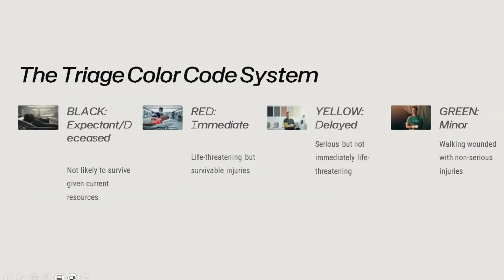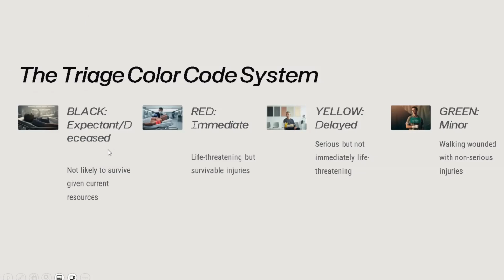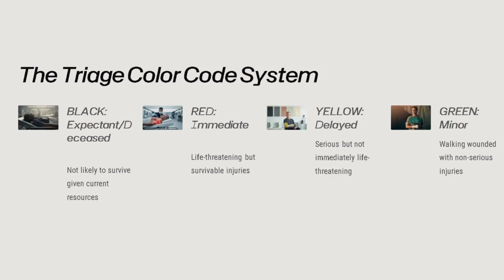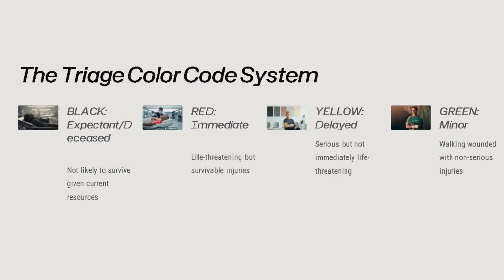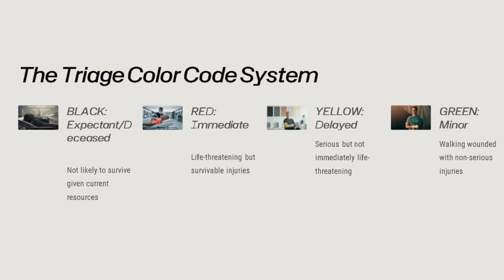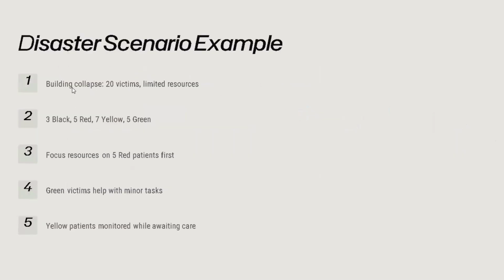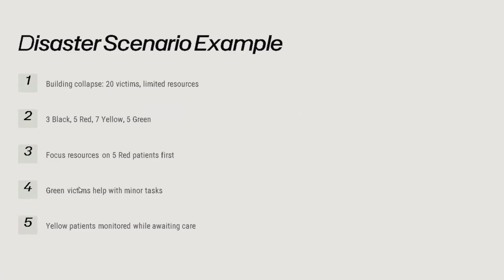Triage Color Code & Hospital Emergency Codes Explained | NCLEX RN/PN Review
In this video, we cover two critical topics every nurse and nursing student must know:
✅ Triage Color Coding System for disasters
✅ Hospital Emergency Codes like Code Blue, Code Red, and more

Whether you're prepping for the NCLEX-RN® or NCLEX-PN®, working in clinicals, or just need a refresher—this is the video for you!

📌 What You’ll Learn:

What is triage and how it’s used in disasters

Triage color codes:

🔴 Red – Immediate

🟡 Yellow – Delayed

🟢 Green – Minor

⚫ Black – Deceased/Expectant

⚪ White or 🟣 Grey – Sometimes used for non-urgent or mental health

Emergency codes used in hospitals:

Code Blue – Medical Emergency (e.g., cardiac arrest)

Code Red – Fire

Code Black – Bomb threat

Code Pink – Infant/Child abduction

Code Gray – Combative person

Code Orange – Hazardous materials

Code Yellow – Disaster preparedness

Code Silver – Active shooter

🎯 Perfect for clinical readiness, emergency preparedness, and passing your boards!

Designed to help you master high-yield topics on the go!